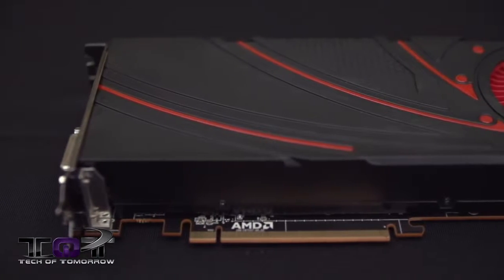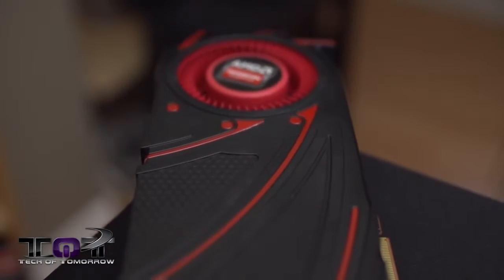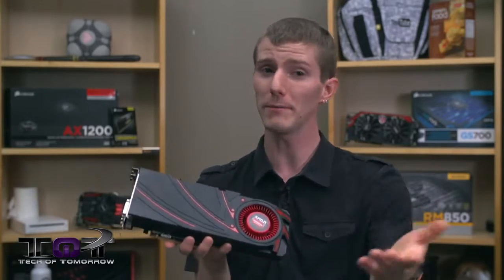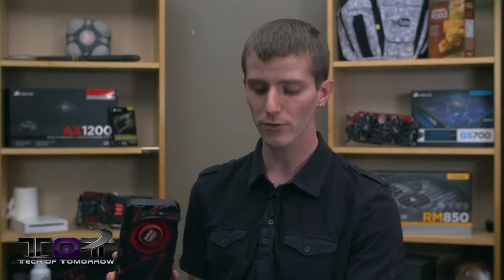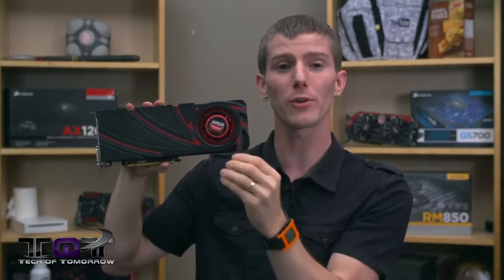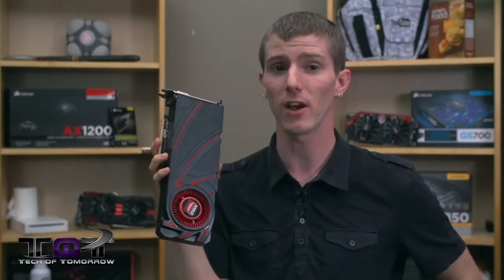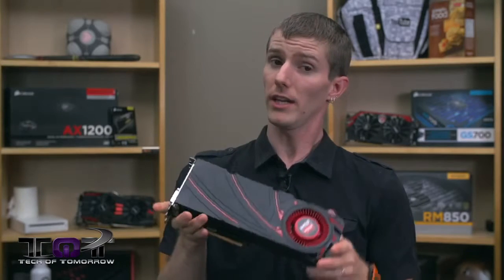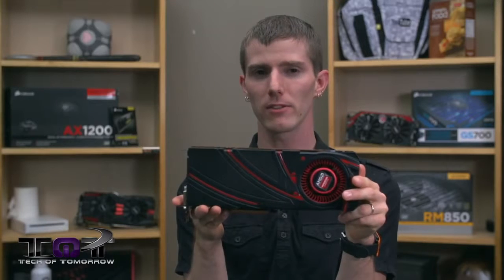AMD R9 290X Review Benchmarks The New GPU King